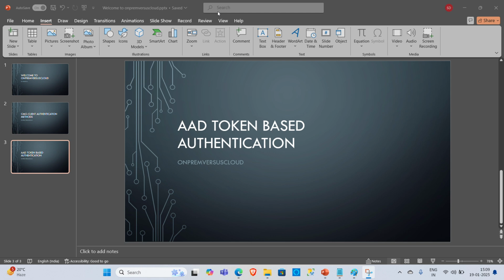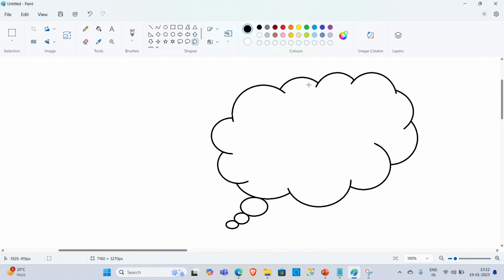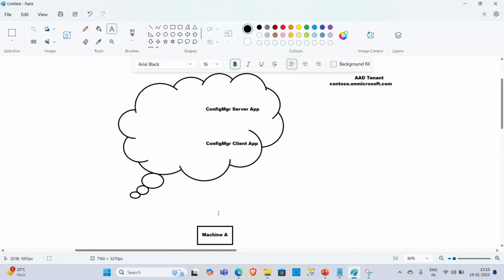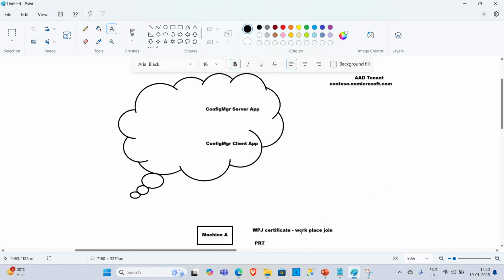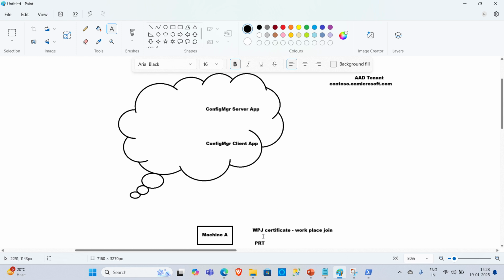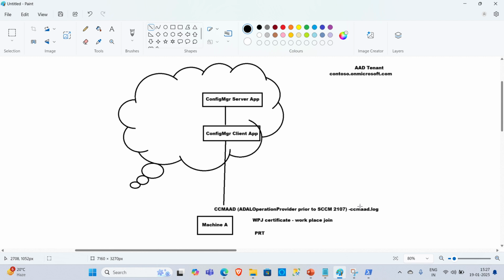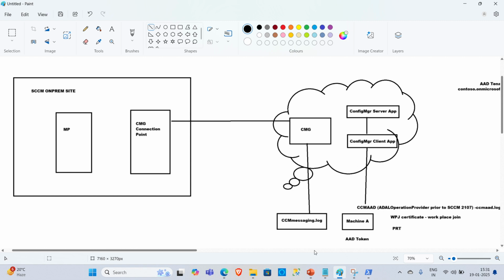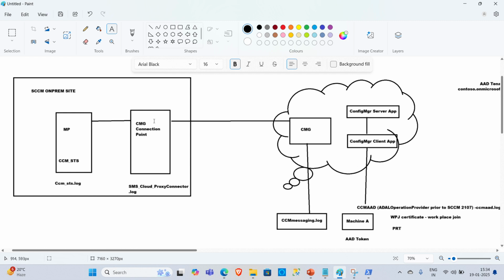AAD Token Based Authentication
This video explains how a device uses AAD token-based authentication works when a device wants to talk to the OnPrem SCCM site via the cloud management gateway.